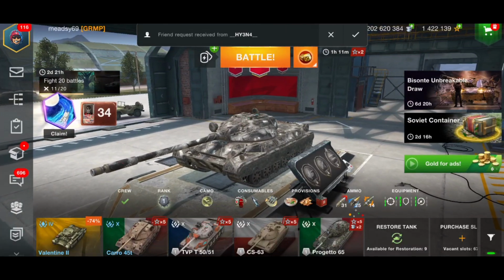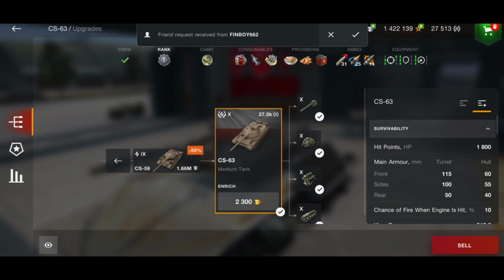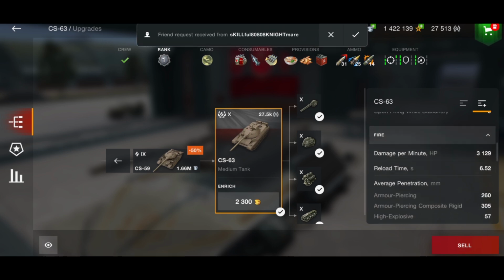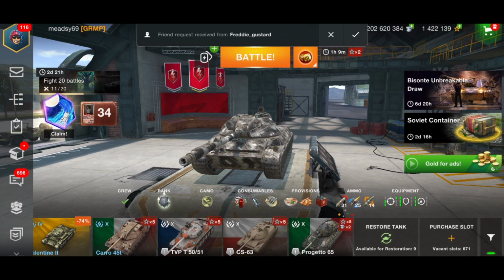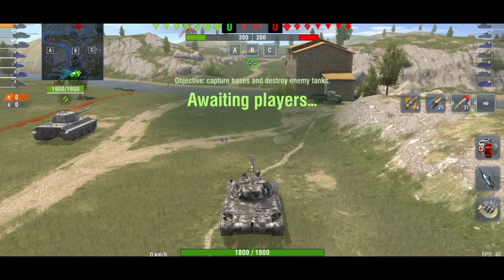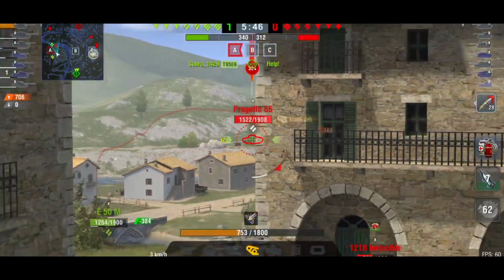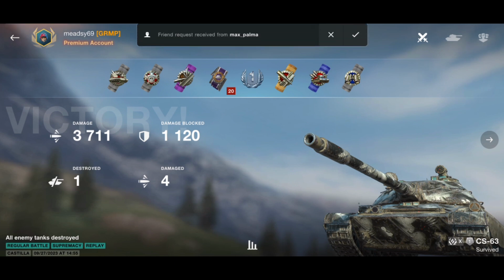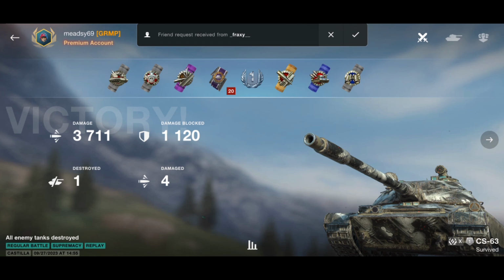NEW Polish tier X Medium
in todays video we play the new tier X, CS 63

what's this tank like and is it worth grinding?